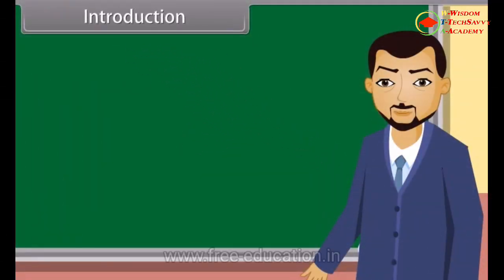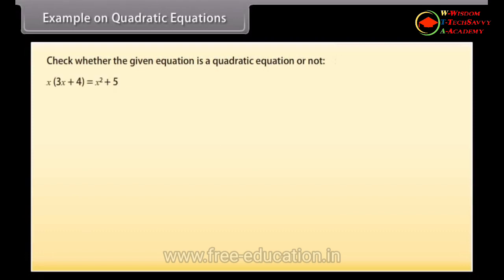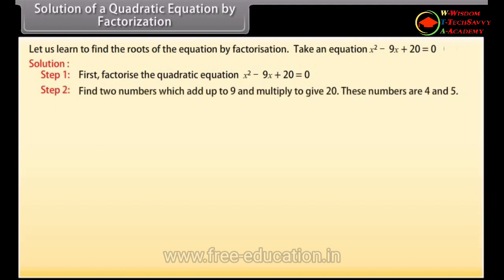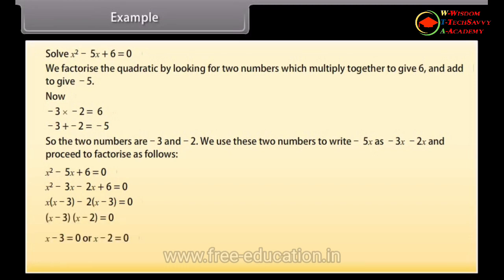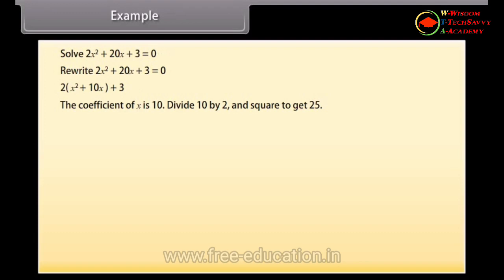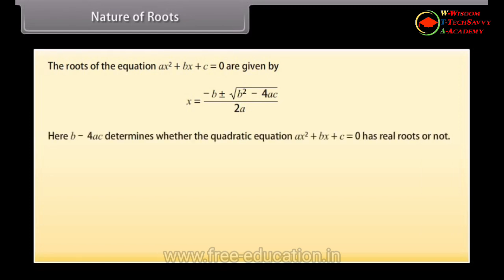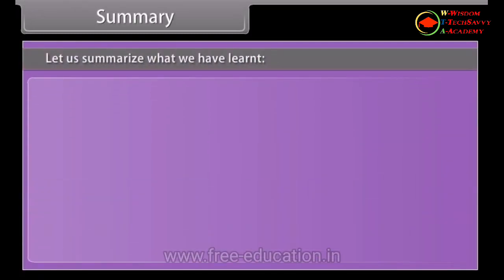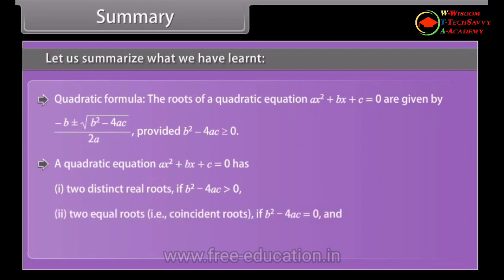Chapter 4 Quadratic Equations Class 10 Math